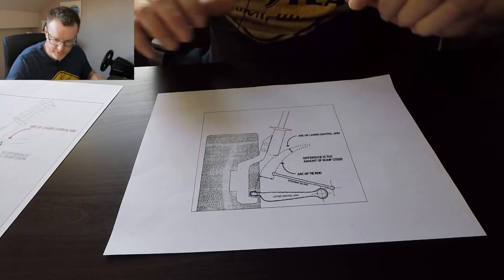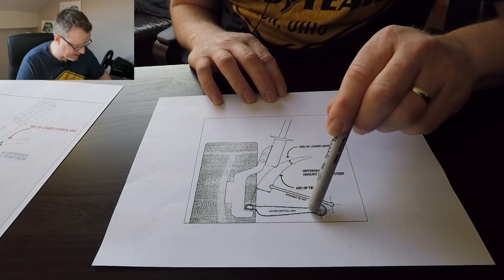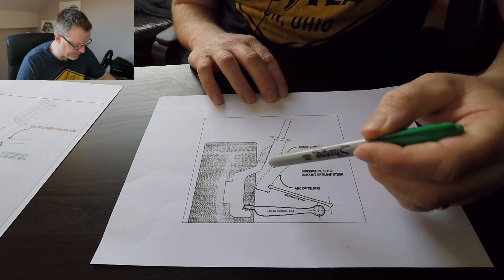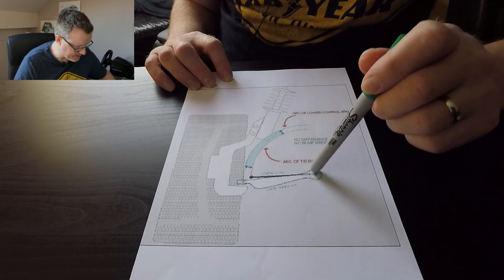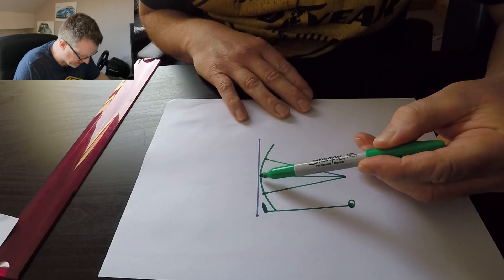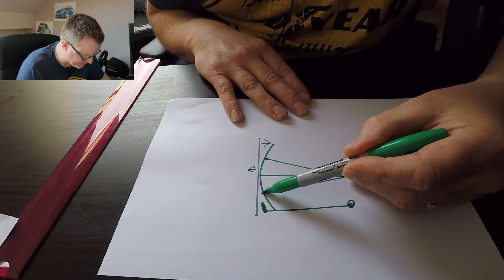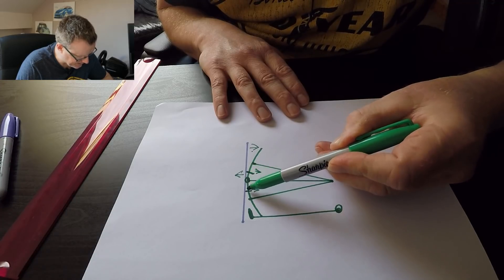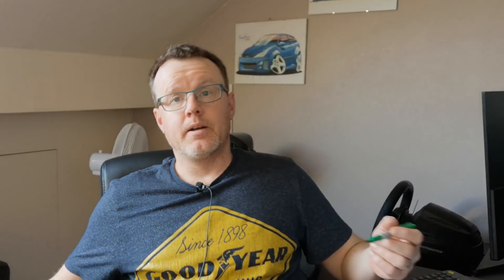How i fixed my bump steer - explained. Fiesta st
In my last video i showed how i fixed the bump steer issues on my 2014 fiesta st. The bump steer was fairly big as standard but after fitting hardrace extended ball joints to raise the roll centre it made the bumpsteer a big issue. i fixed it by raising the steering rack but how does that work? well watch and i'll explain.